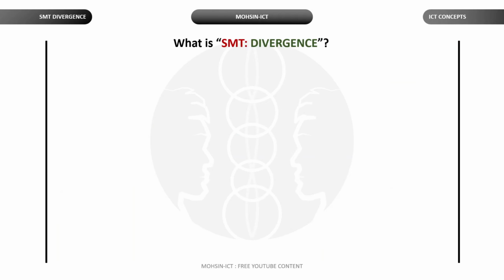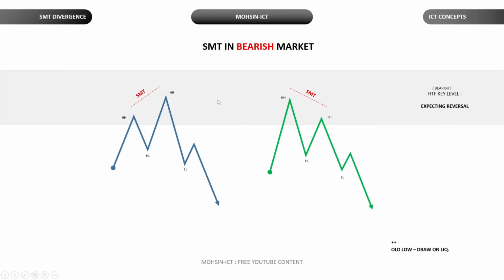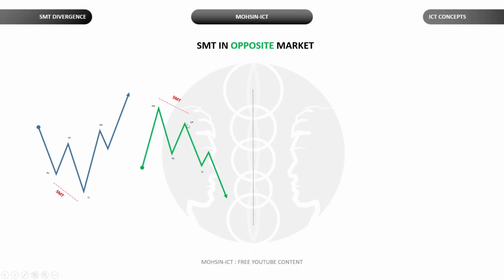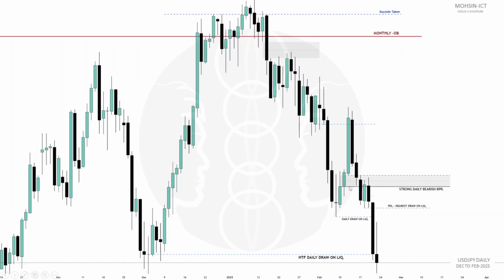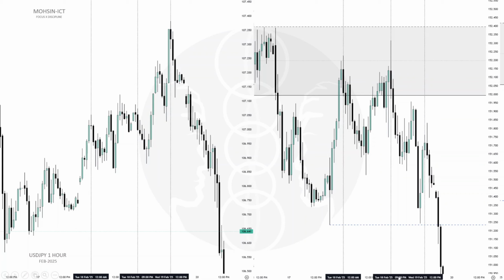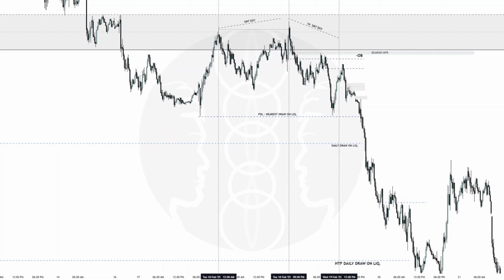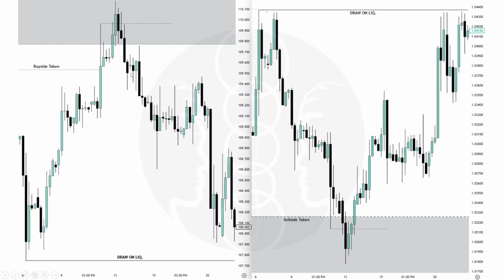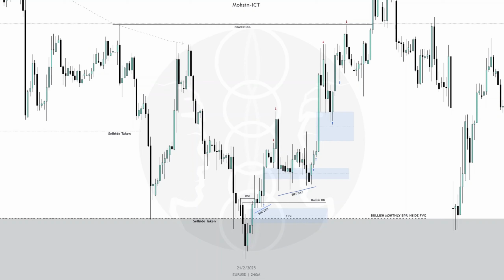Everything about SMT Divergence under 20 minutes - ICT CONCEPTS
This is the complete Disclosure of what I know about Smart Money Technique or SMT, It is one of the most functional and productive ICT Concept that drastically increase your win rate If combined with the factors I teach Inside this lecture.

Be sure to watch till end ; I am sure there's a lot of what you don't know is inside.

By the end of it all, you will know everything about SMT in just 16 minutes and with some practice you'll master this amazing concept that can be way to your financial freedom.

With Proper Practice, it's Perfect for beginners and those who want to sharpen their technical analysis.

Time stamps:

00:00 ABOUT VIDEO
00:11 INTRO
00:17 SMART MONEY TECHNIQUE
01:25 BEARISH SMT
02:48 BULLISH SMT
03:40 REQUIREMENTS OF SMT
04:18 SMT IN INVERSE MARKETS
05:30 SAUCE: HOW SMT WORKS ?
06:00 EXAMPLE 01
11:11 HOW DO I TRADE ?
11:50 EXAMPLE 02
15:49 PUTTING ALL TOGETHER
16:23 OUTRO